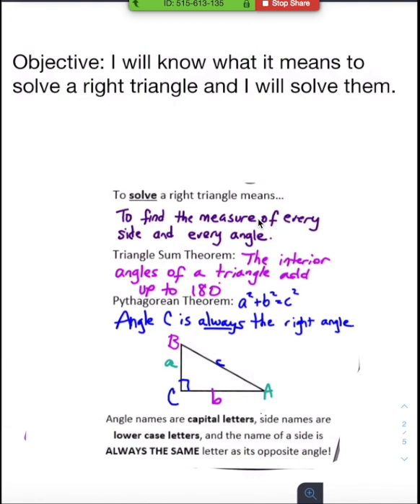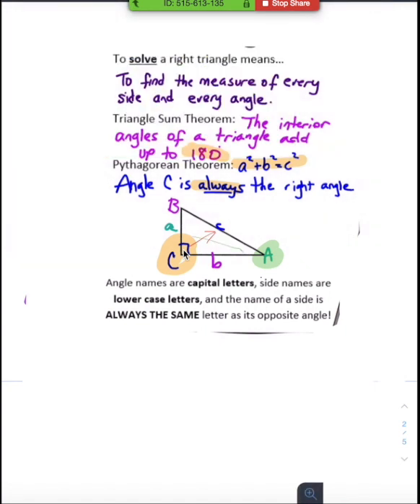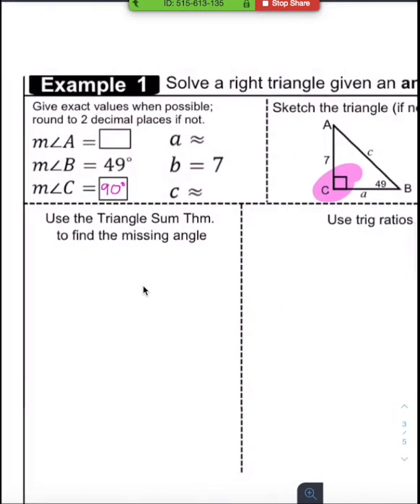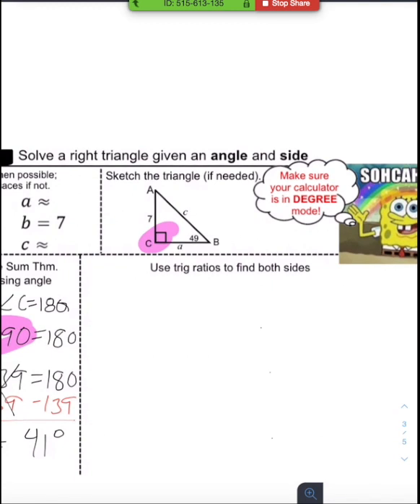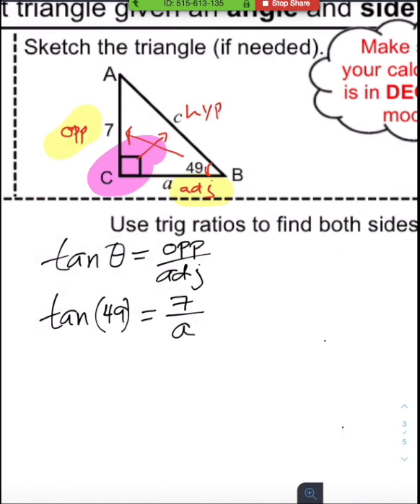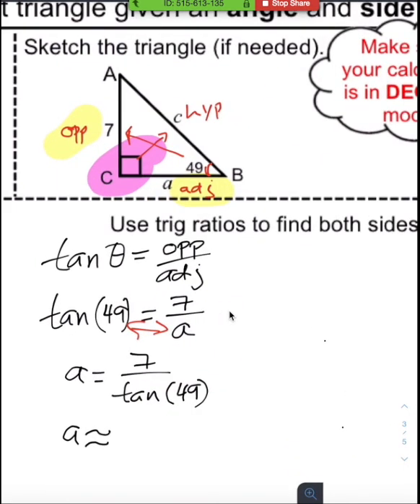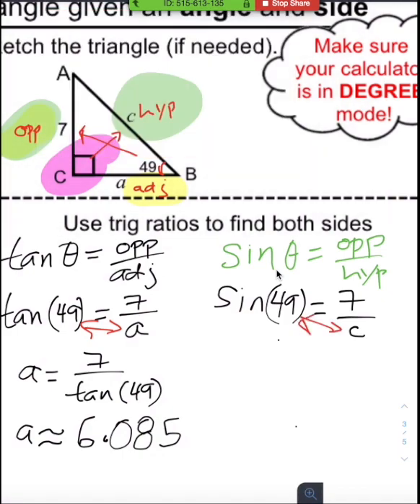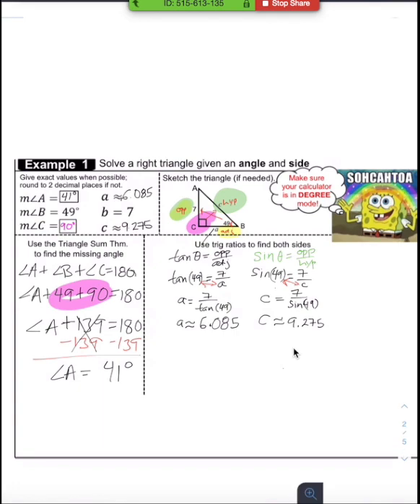Solving Right triangles Video Ex 1